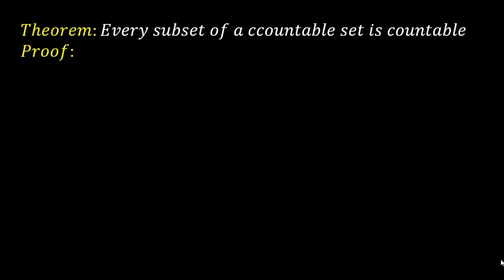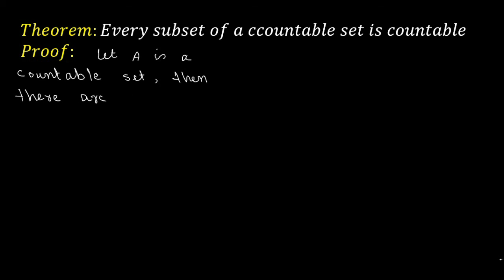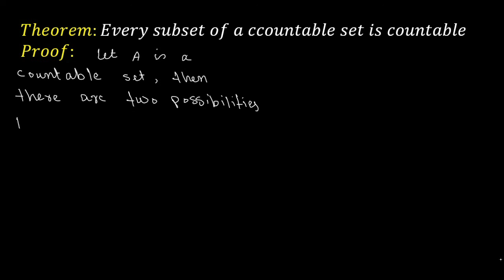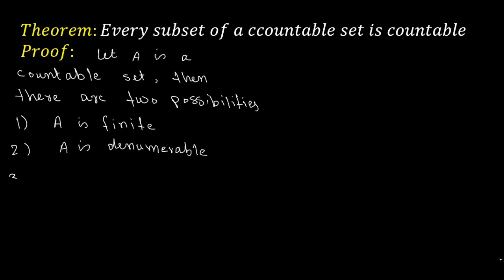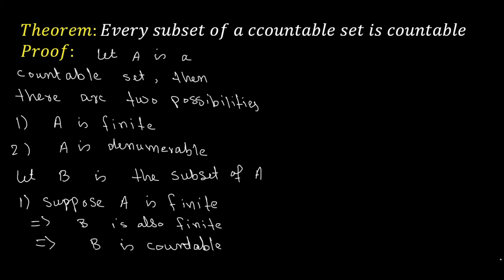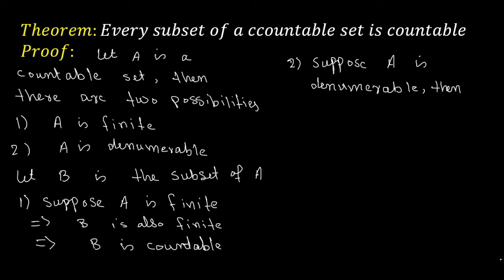Every subset of a countable set is countable